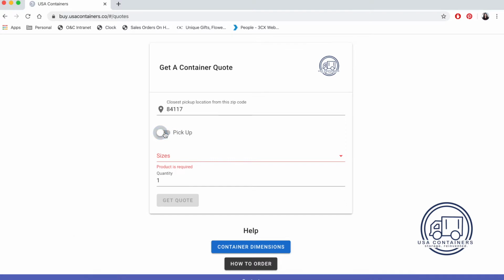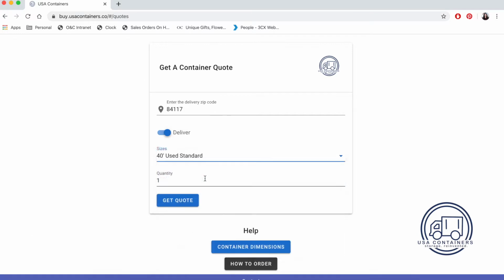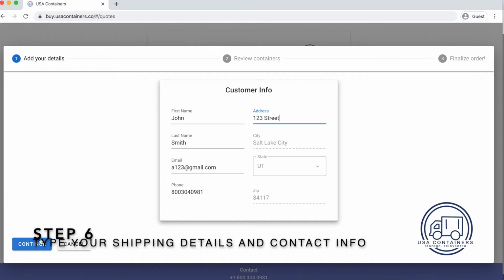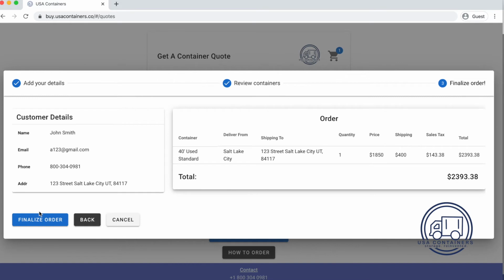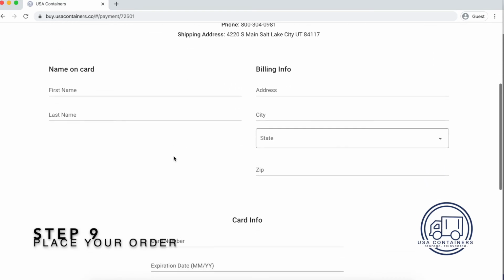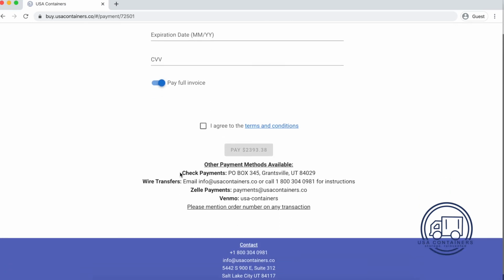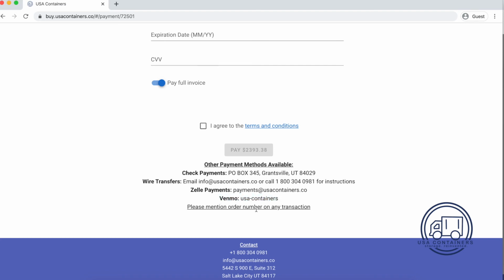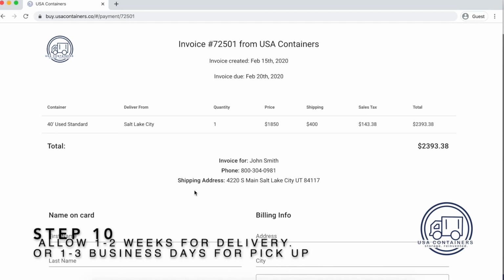How To Order Online | USA Containers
This video walks you through the easy steps of ordering shipping containers online! 📦💻 From selecting the right container to placing your order, we’ve got you covered.